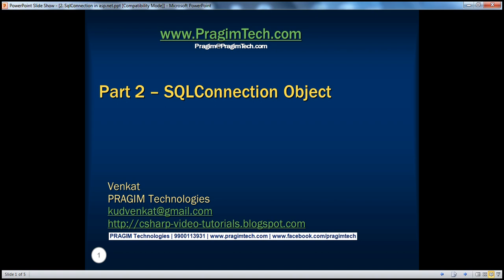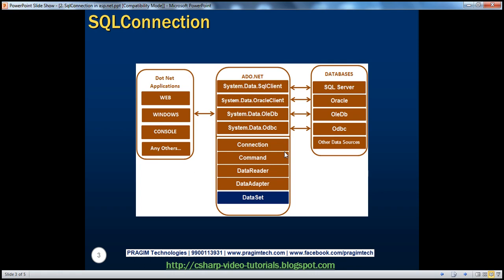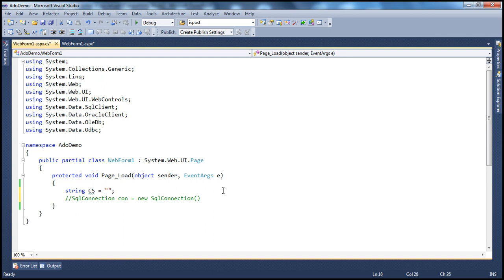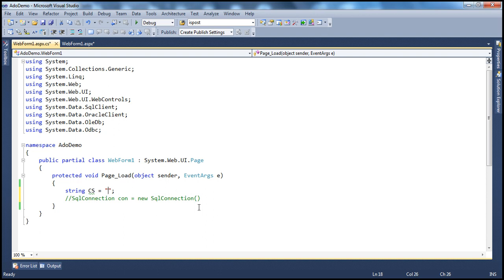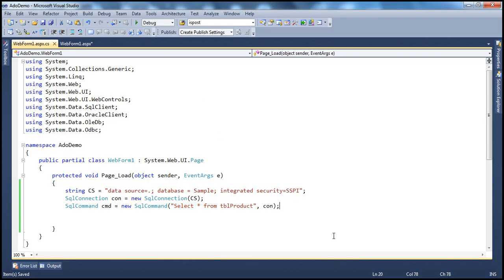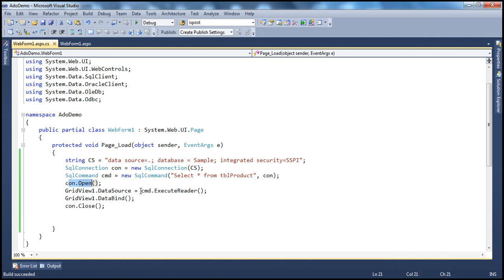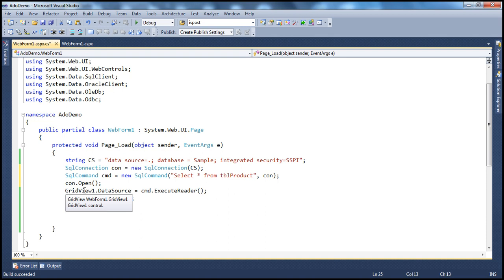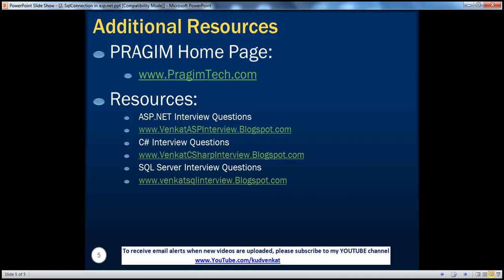SqlConnection in asp.net - Part 2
1. Instantiating a SqlConnection object
2. Using the SqlConnection object
3. Why is it important to close a database connection
4. How to properly close a connection